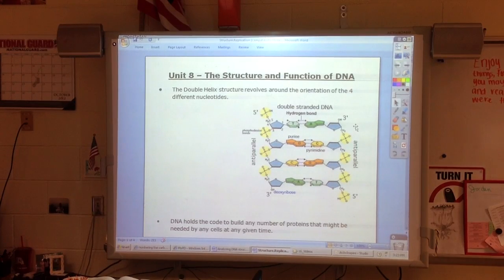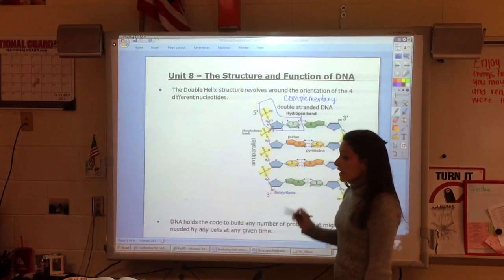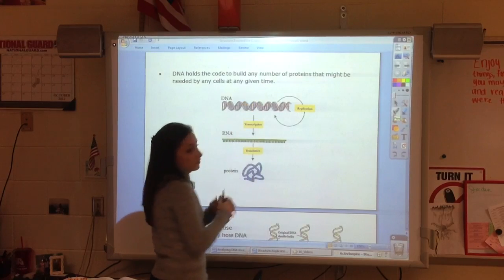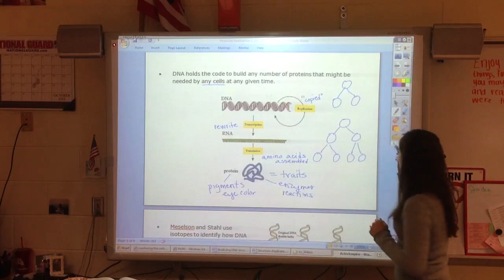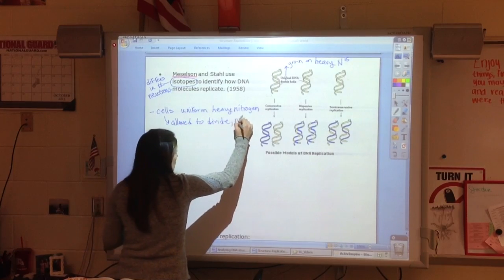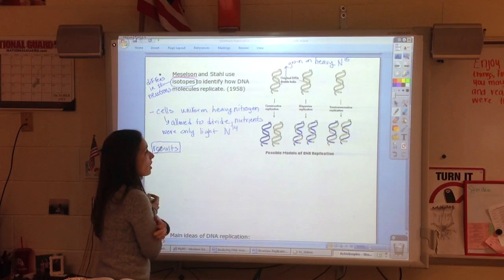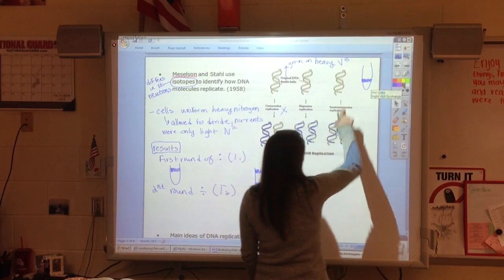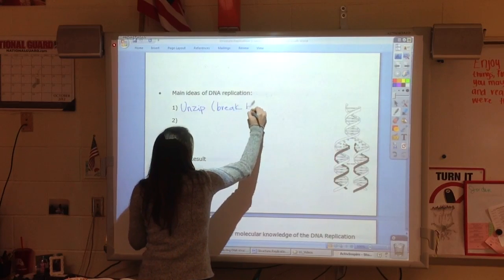DNA Replication experiments